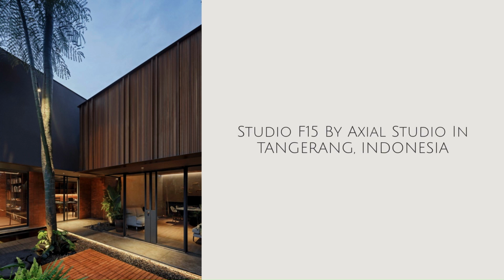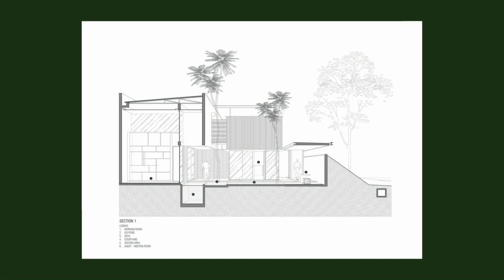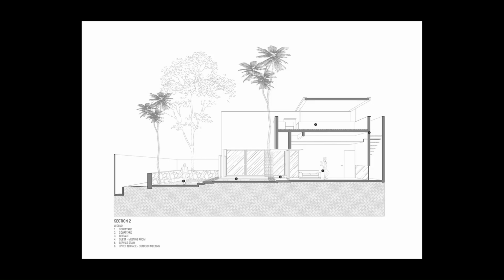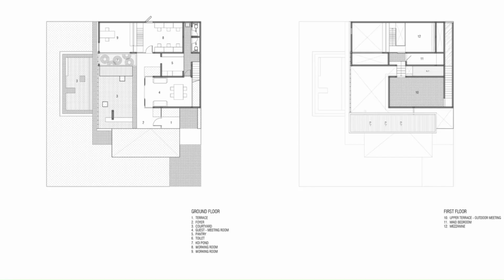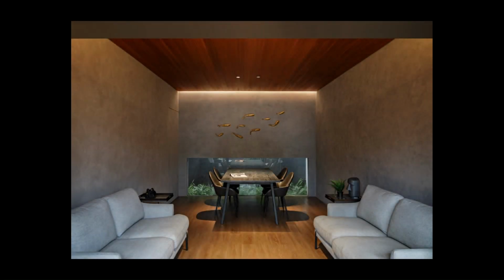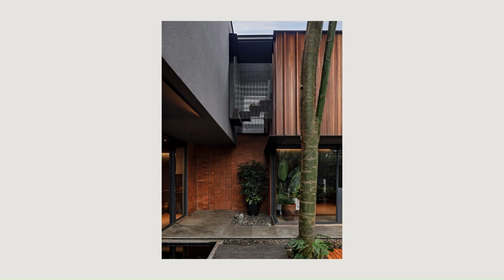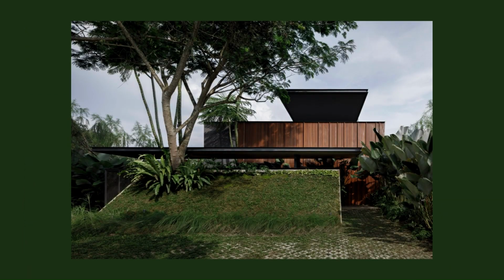Studio F15 By Axial Studio In TANGERANG, INDONESIA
F15 is the location for the axial studio. This building stands on an area of 187 m2 which is at the end of a row of a residential cluster. This building has a modern tropical concept with materials such as wood, brick, and natural stone. The garden-sloping design that looks focally on the facade of this building functions to create privacy which is also a barrier that limits the outside and inside spaces of this building.
Starting from the function of the building, the main design strategy used when designing is to create a central open space that can be used for the surrounding functions. The function of the building is divided into 3 main parts, namely the guest area positioned as the 1st building mass which has closer access to the main door, the work area which is positioned as the 2nd building mass at the rear of the building, and the service area which utilizes the space between the two functions.

Archi Studio

Architects: Axial Studio
Area: 120 m²
Year: 2021
Photographs:Mario Wibowo
Lead Architects: Ferdy Tan
Program: House
City: Tangerang
Country: Indonesia